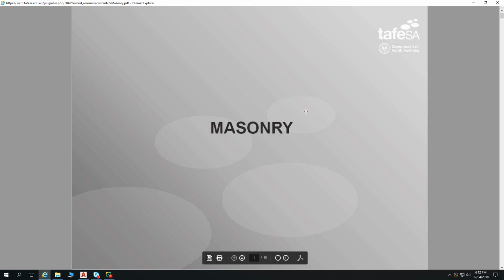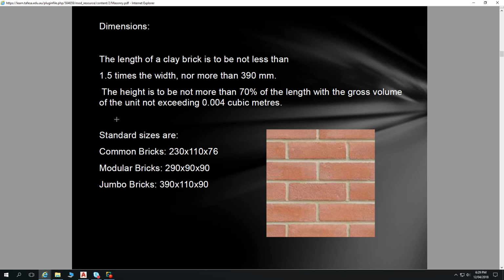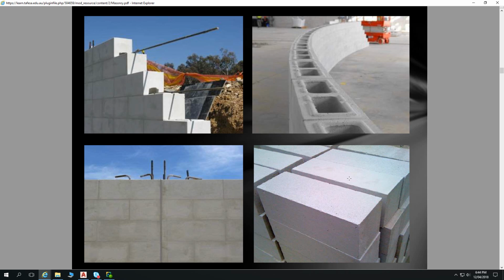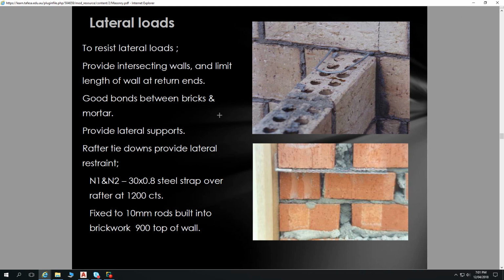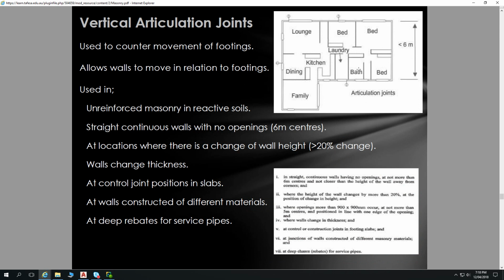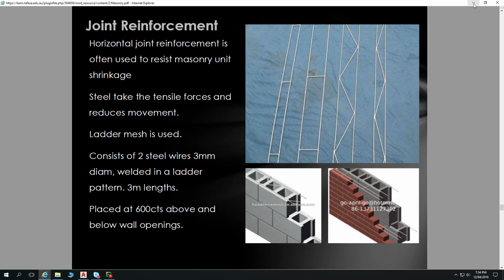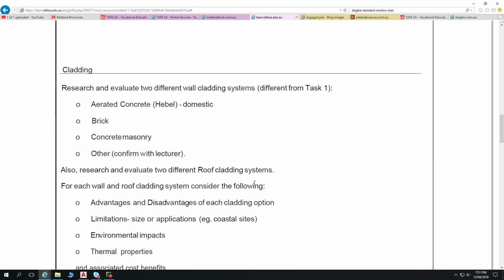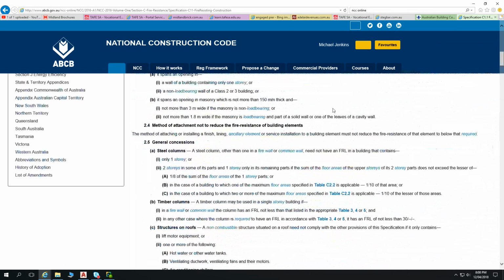C4M&MClass 7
Description